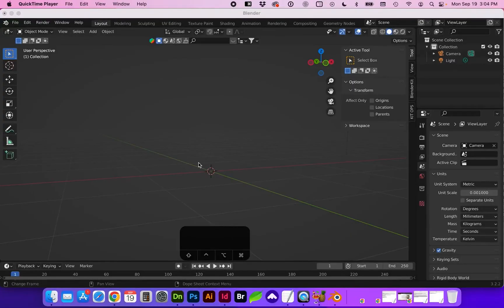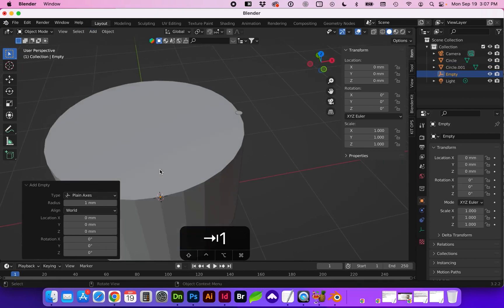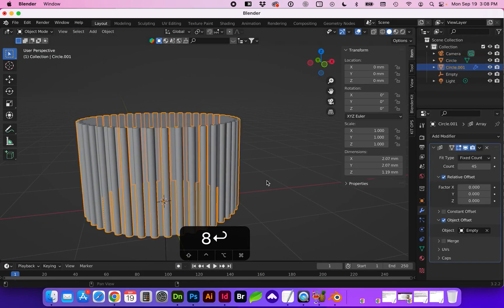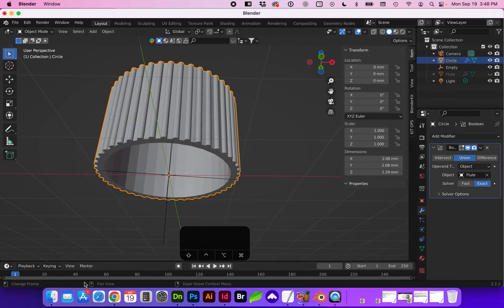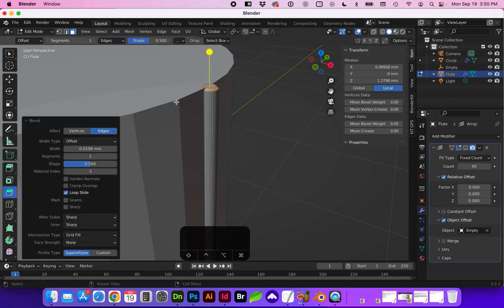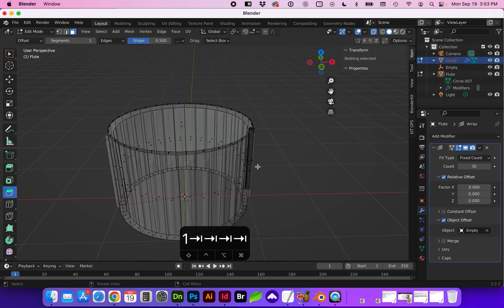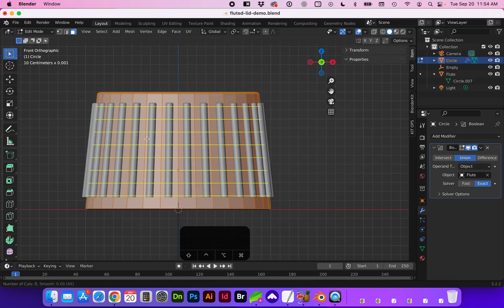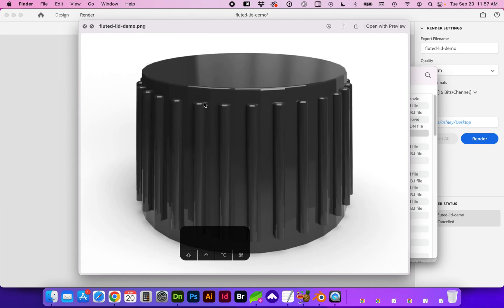How to Make a Fluted Lid in Blender (Rendered in Adobe Dimension)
This video demonstrates how to make a fluted lid in Blender and use Adobe Dimension to quickly render for your graphic design packaging mockups.

0:00 Add a circle or rounded cube for the center cylinder
0:40 Duplicate the shape and resize for the flute
-- For the flute array --
1:13 Add an Empty, Plain Axes to the center of the world origin cursor
1:29 Add Modifier, Array to the Flute
1:35 Relative Offset should be 0 for X,Y,Z
1:39 Check Object Offset and use the eyedropper to select the Empty
1:48 Decide how many flutes you want and change the Count
1:58 Apply "All Transformations" to the Flute
2:20 Select the Empty object and change the Z rotation to the degree of separation between the array of flutes. Calculate by taking 360 degrees divided by the flute Count to get the degree number.
-- Any adjustments to the flute & you'll need to apply All Transformations again --
3:00 Remove the bottom face and Add Modifier, Solidify to increase the cap wall thickness
3:38 Add Modifier, Boolean; choose whether you want additive (Union) or subtractive (Difference) of the flutes. Use the eyedropper to select the Flute object.
4:05 Hide the flute shape layer
4:09 Test save to see strange topology
4:37 Select both cylinders and in Edit Mode, do a Limited Dissolve to remove some of the flute topology.
4:58 Go to Face, Triangulate Faces to better attach the flutes to the middle circle.
5:37 Demo of adding a bevel to the Flute & Lid edges
6:55 Demo of how to give the cap & flutes a slight angle
8:21 Add Edge Loops to the horizontal of the middle cap to give more topology connections for the flute attachment
9:16 Save Wavefront .OBJ to drop into Adobe Dimension